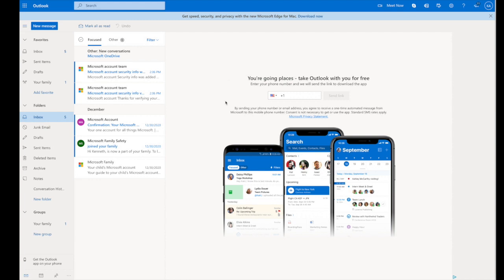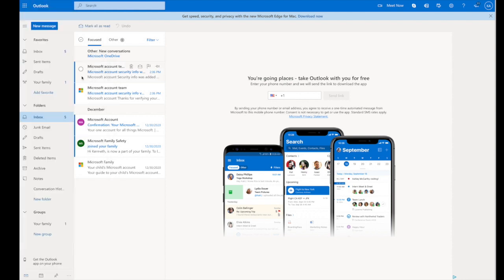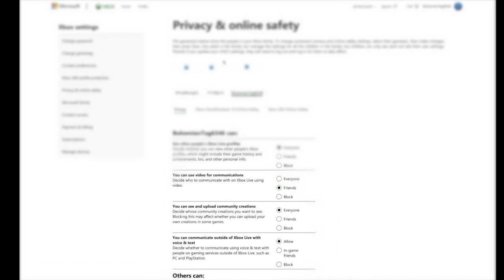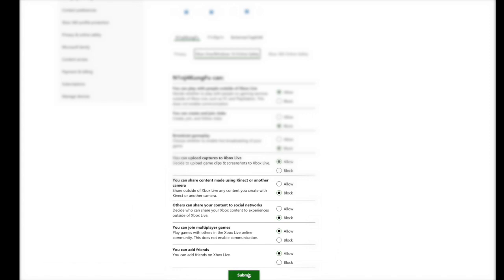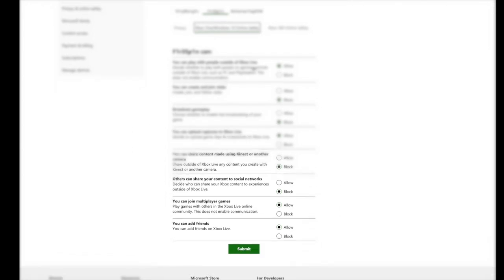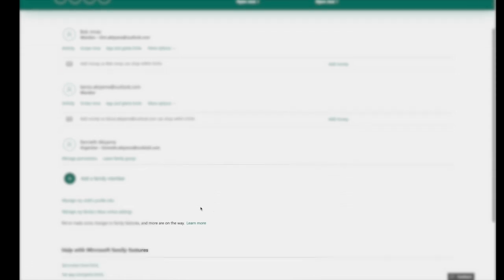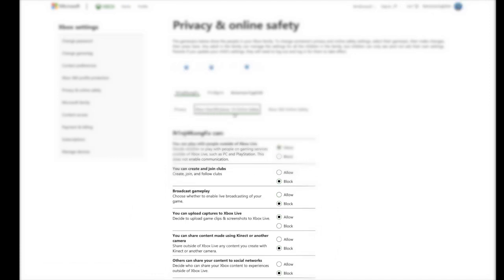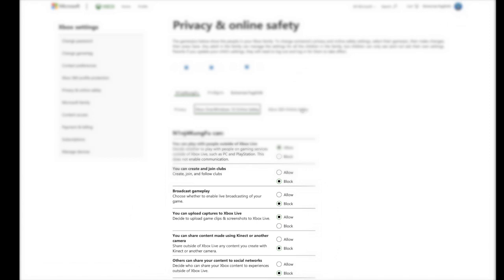Setup iPad Minecraft Multiplayer 2021 LAN, Local, Wifi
How to setup Minecraft on two iPads for kids multiplayer.